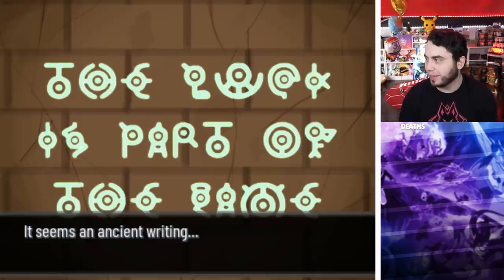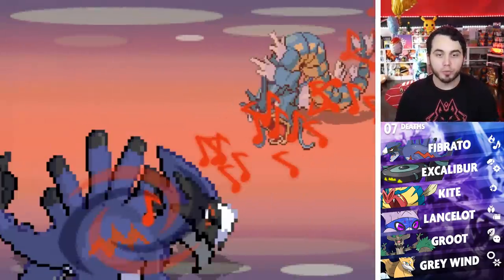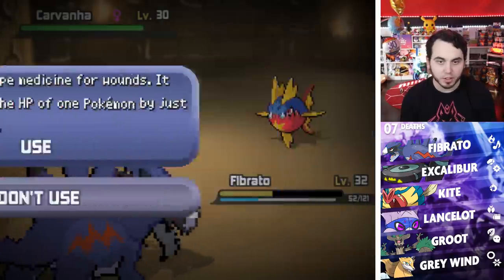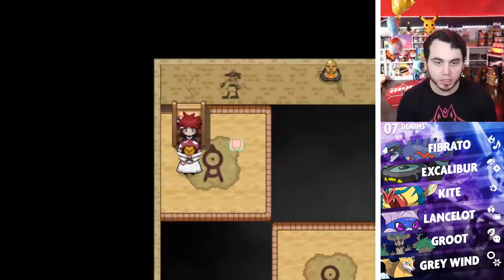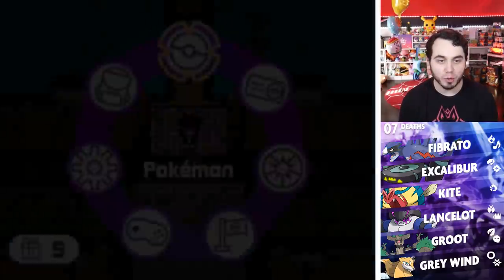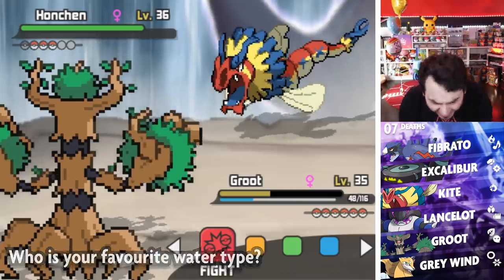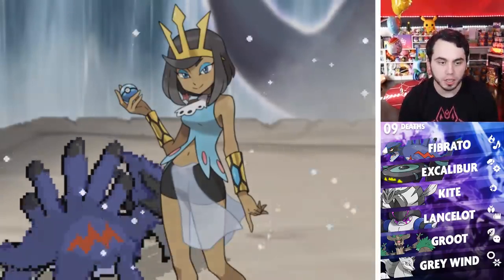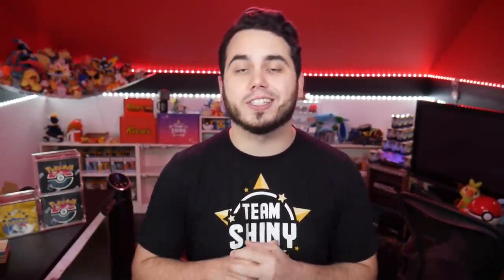INSANE NEW POKEMON and The BEST GYM EVER! Pokemon XENOVERSE Nuzlocke EP11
Back to Ishtar City to take on the Water Gym Leader! Will we get washed away?!
Can we get our 4th badge from Nuphar and navigate the coolest gym ever!

The Pokemon Xenoverse Nuzlocke, a new Let's Play featuring all new types, New Pokemon, Old friends reimagined and much more! This game was recently translated to English and I knew I had to jump on board! Who will stand out and carry us to victory? Who will fall right away and be boxed forever? The Pokemon Xenoverse Nuzlocke starts now, every Monday, Wednesday and Friday, with Bonus Episodes on Sundays!